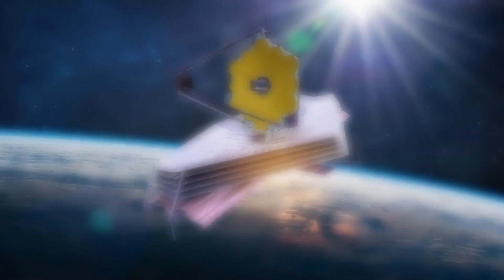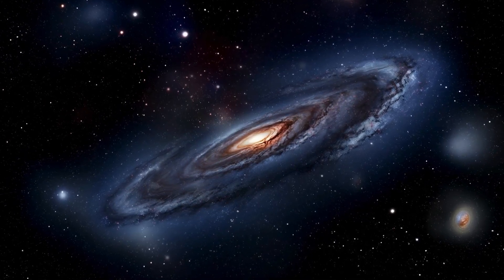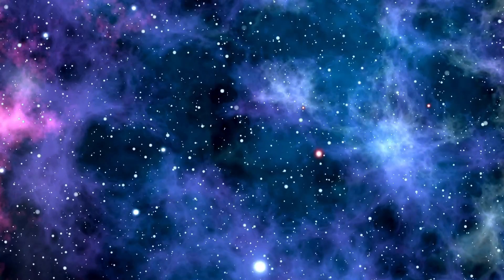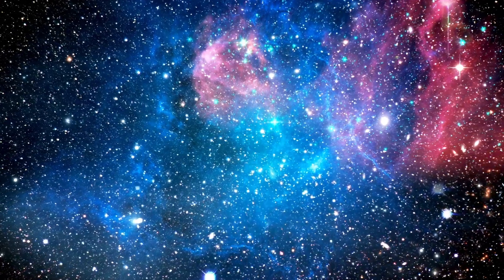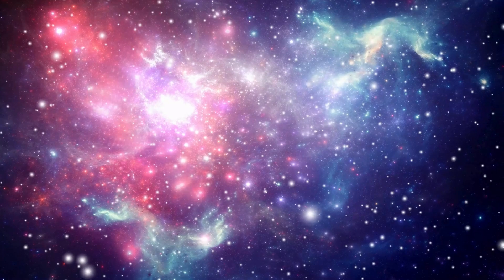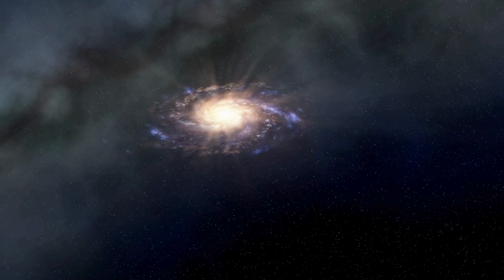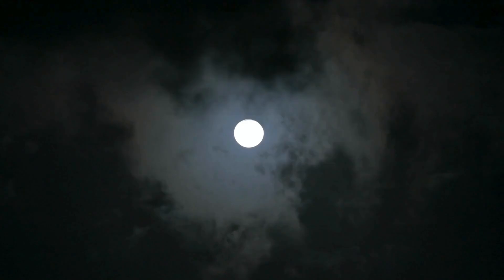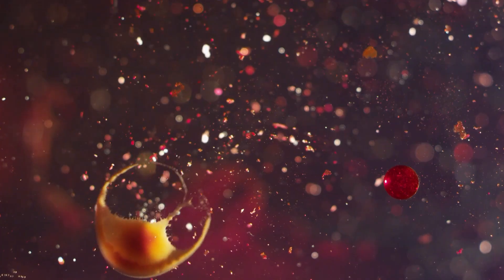The Clearest Image Of Proxima B Released By The James Webb Telescope Is Here